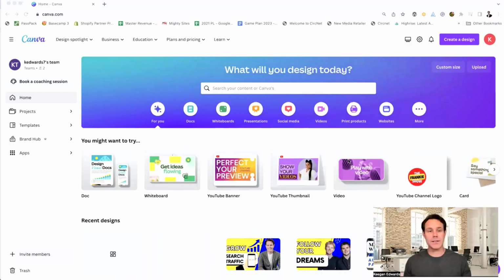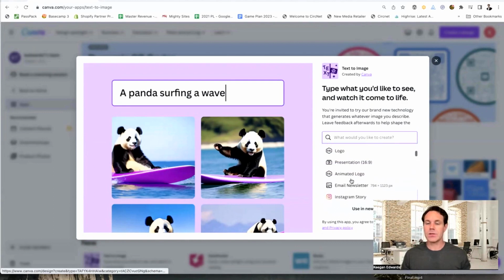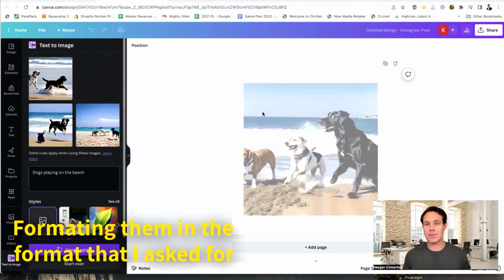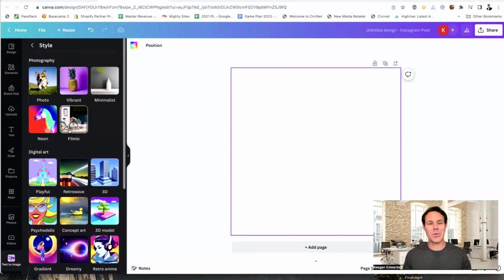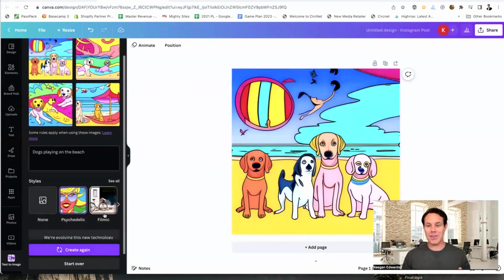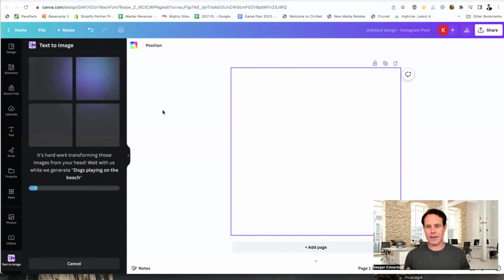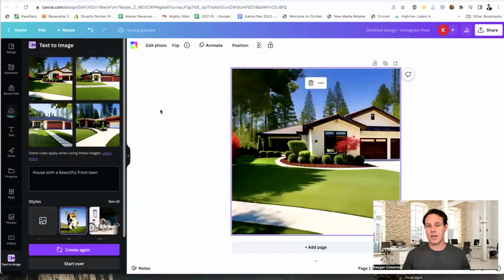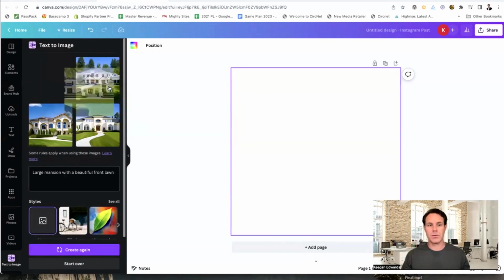How to Create Social Media Images using AI in Canva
Learn how to make social media images using ai with Canva!

Welcome to another exciting tutorial video! Today, we're going to explore the power of Canva's AI tools and learn how to create stunning social media post images with just a few clicks.

AI has made our lives easier in so many ways, and graphic design is no exception. Canva, a popular online design tool, has incorporated AI technology to help even beginners create eye-catching graphics effortlessly.

In this video, I'll walk you through the entire process, from setting up a Canva account (if you haven't got one yet) to navigating its user-friendly interface and using AI tools to design incredible social media images. Whether you're running a small business, managing a community, or promoting your personal brand, mastering Canva's AI tools will supercharge your social media game.

Here's what we'll cover:

Introduction to Canva and its AI capabilities
Step-by-step guide to creating a Canva account
Quick tour of the Canva interface
How to choose the right templates for your social media platform
Using AI-powered design suggestions for a personalized look
How to incorporate your brand elements with Canva's AI Brand Kit
Tips and tricks for creating engaging social media images
Remember, you don't need a degree in graphic design to make beautiful images for your social media posts. With Canva's AI tools at your disposal, you'll be crafting professional-grade graphics in no time.

Happy designing!